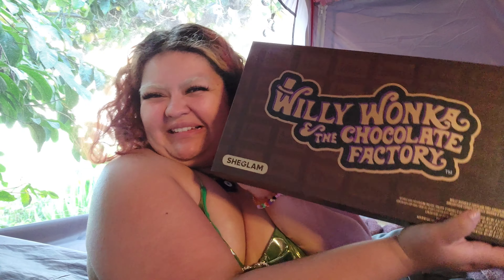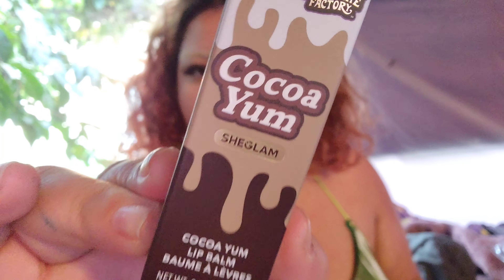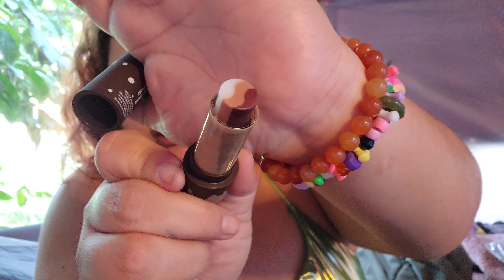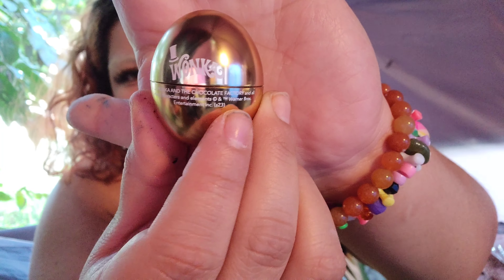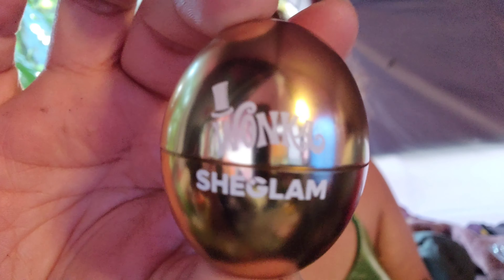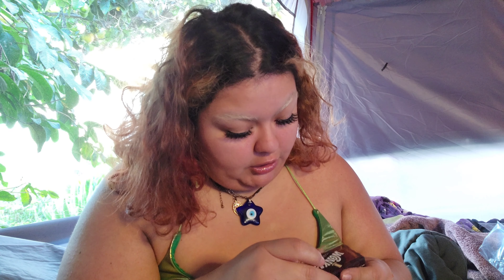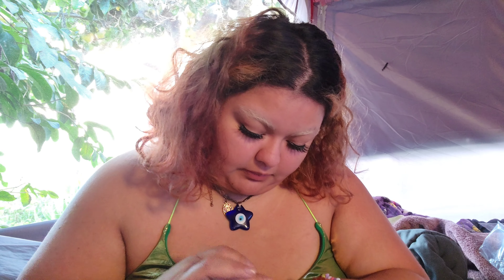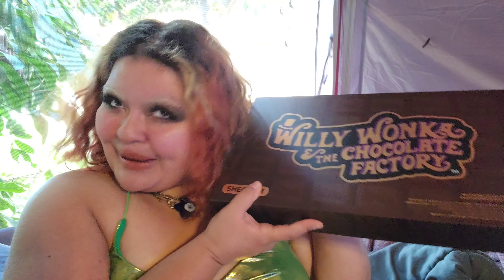🍫UNBOXING AND TRYING OUT ✨SHEGLAM✨ Willy Wonka and the Chocolate Factory makeup set🍫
thank you so much Marie I genuinely appreciate my gift 😭😭💞💞💞

Onlycrans:sunshineoil

Any and all ✨tips✨ goes to either groceries, videos/lives, or my green fund 🍃💚

(0 is a zero)